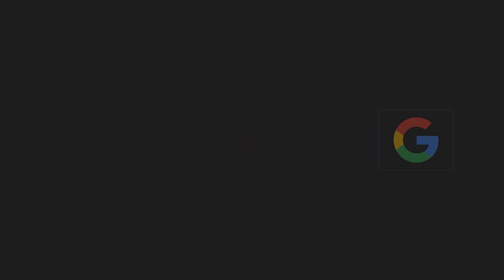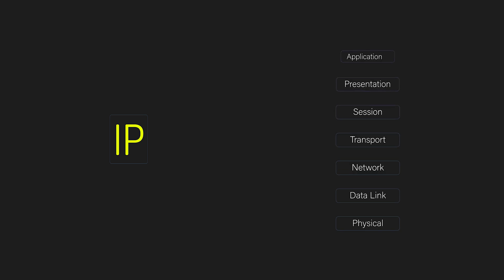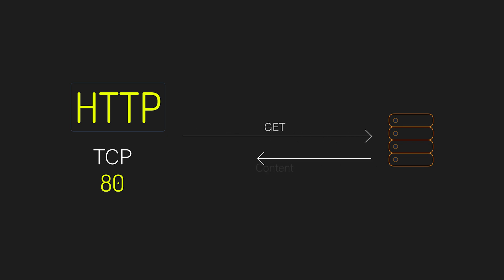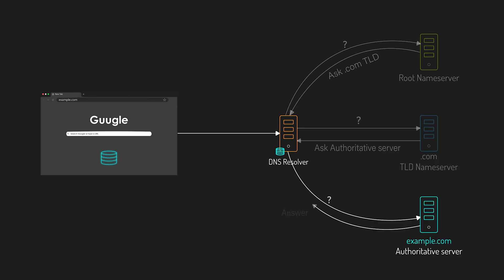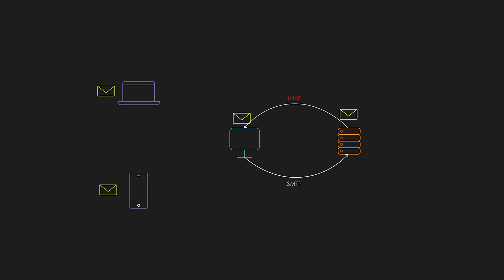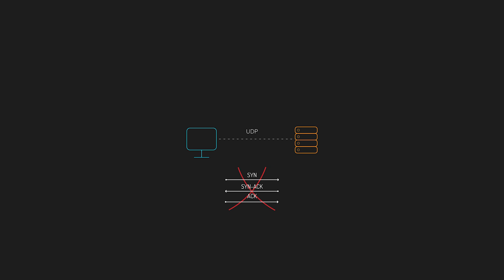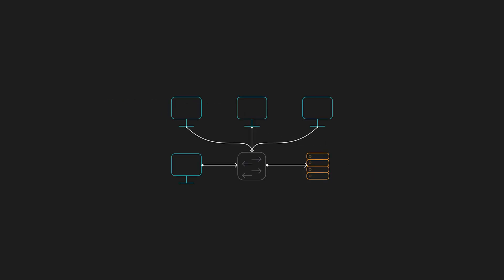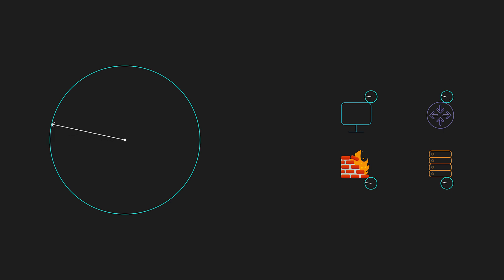Key Networking Protocols Visually Explained...in less than 10 minutes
In this animated video, I review key Network Protocols.

0:00 What are protocols and why do we need them
1:07 TCP
1:54 IP
2:43 HTTP
3:01 HTTPS
3:30 DNS
4:22 SMTP
5:37 FTP
6:06 SSH
6:23 UDP
6:58 ICMP
7:43 ARP
8:13 Telnet
8:37 SNMP
9:00 NTP